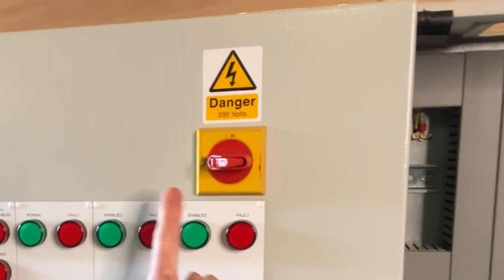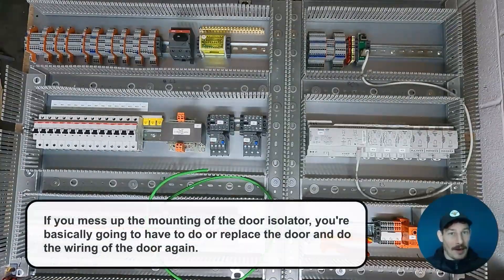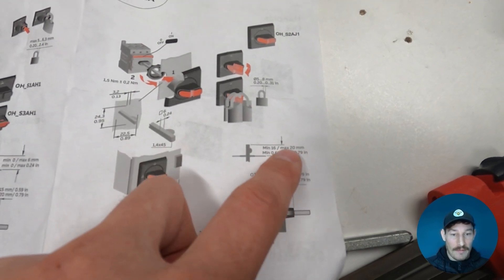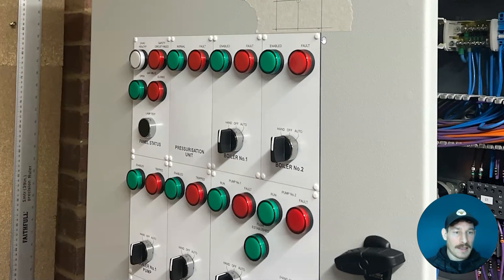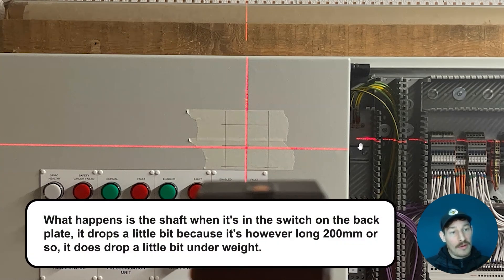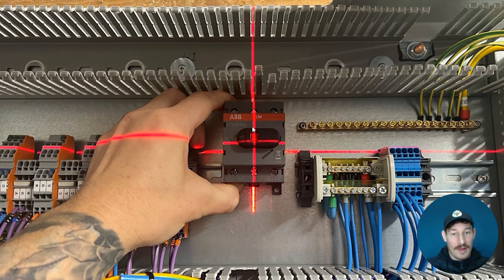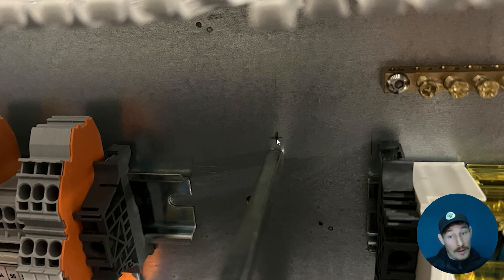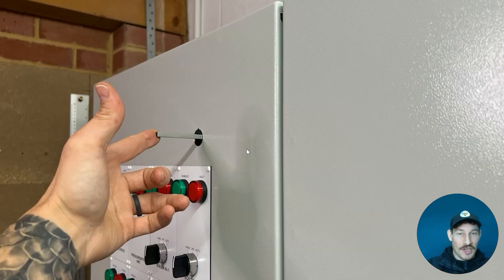My BIGGEST FEAR Building Industrial Control Panels